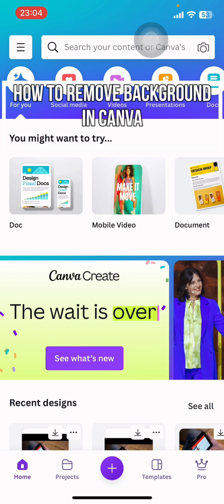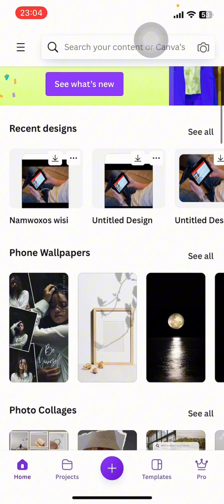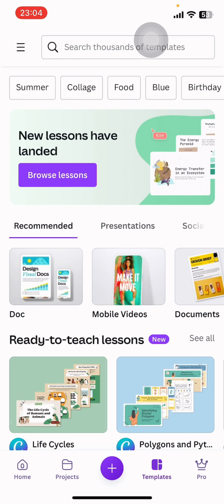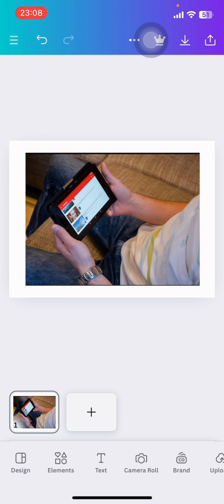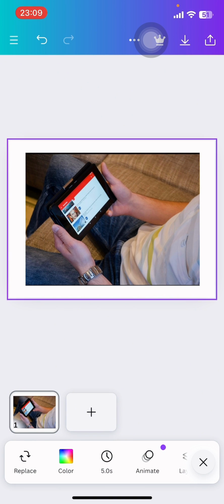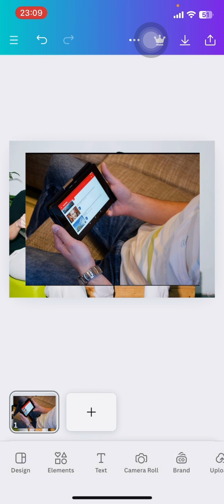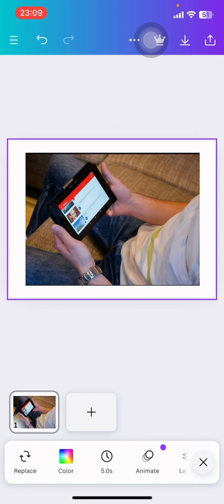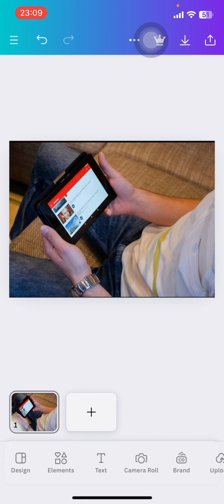How to Remove Background on Canva 2024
In this tutorial, you'll learn how to easily remove backgrounds using Canva. Whether you're creating graphics for social media, designing a presentation slide, or enhancing a photo, removing backgrounds can make your images stand out. I'll guide you through step-by-step instructions on using Canva's tools to achieve clean and professional-looking results.